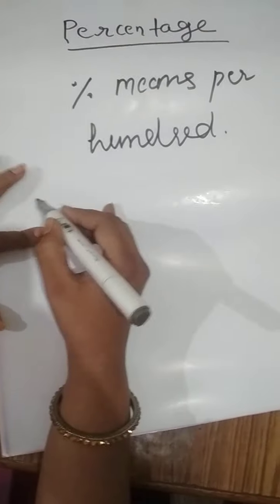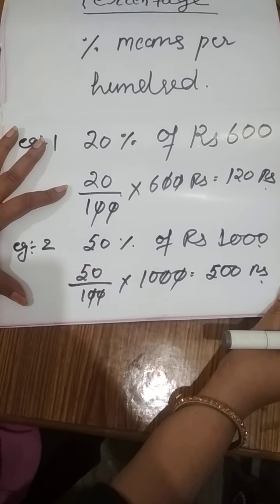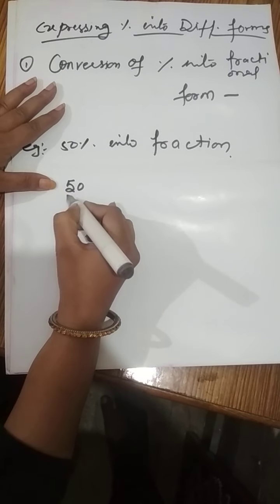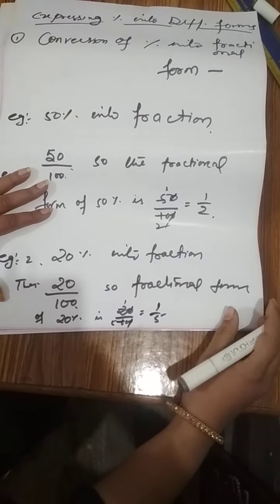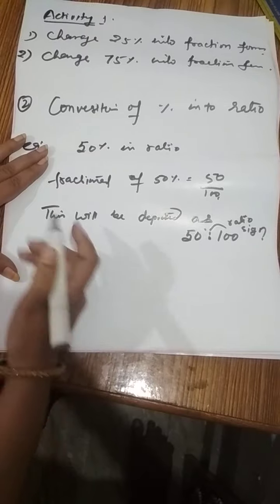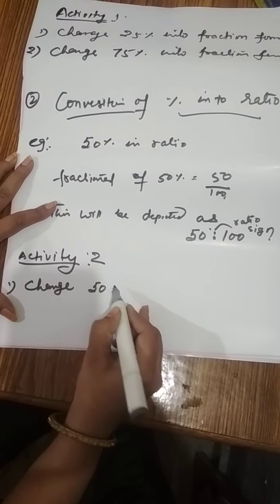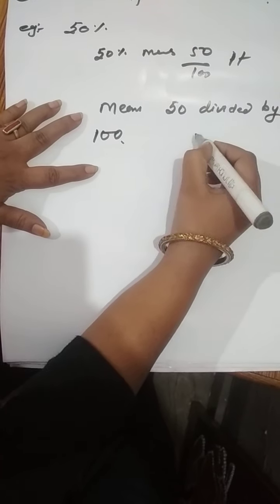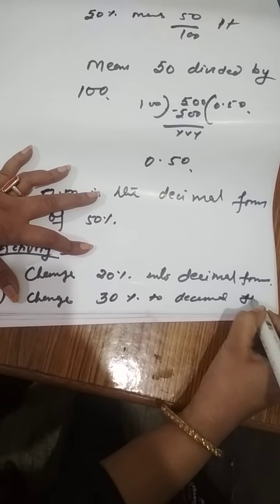14 April 2020